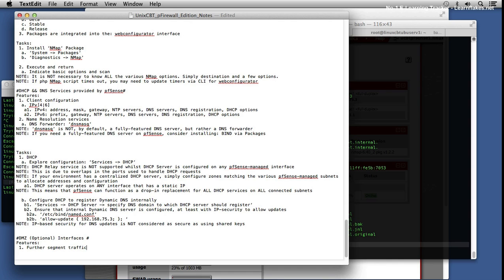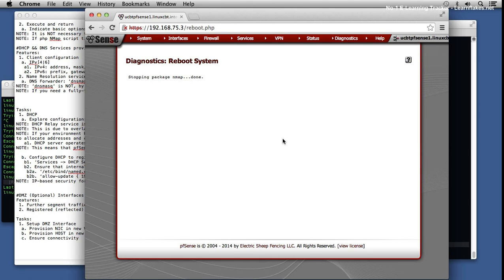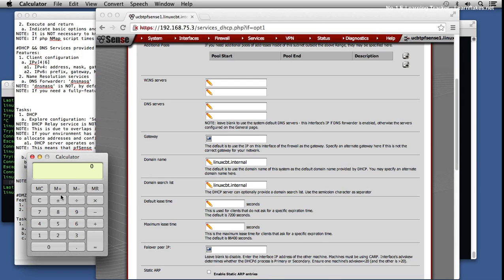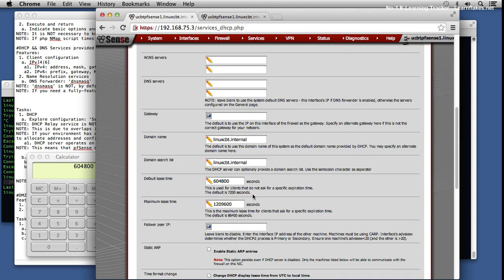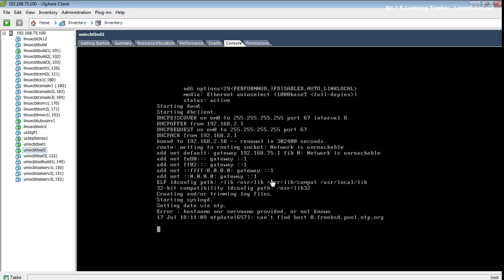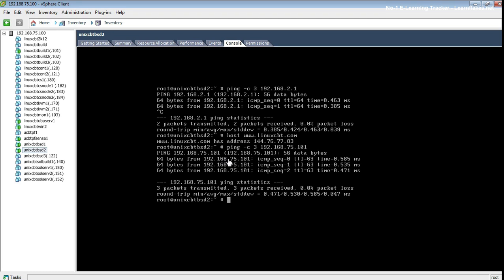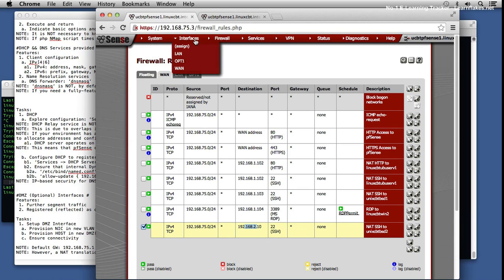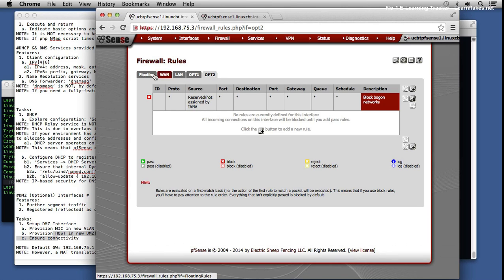How to configure pFsense Firewall setup : Linux CBT pFsense Firewall DMZs VLANs Part 14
he main purpose of a DMZ is to protect the LAN from the publicly-accessible Internet hosts on your network. This way if one of them were to be compromised, your LAN still has protection from the attacker. So if we don't block traffic from the DMZ to the LAN, the DMZ is basically useless.